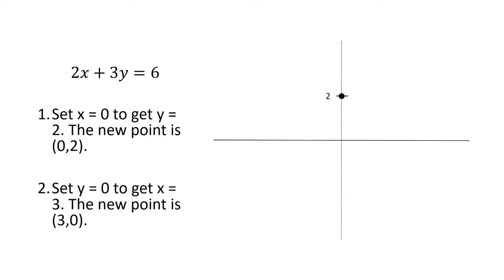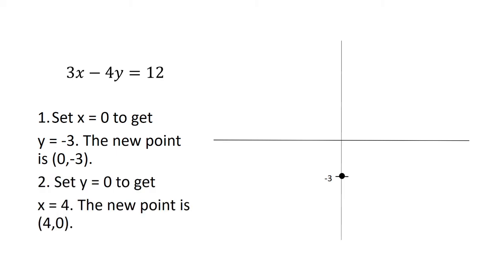Graphing Lines in Standard Form Examples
In this video, we graph lines in standard form.